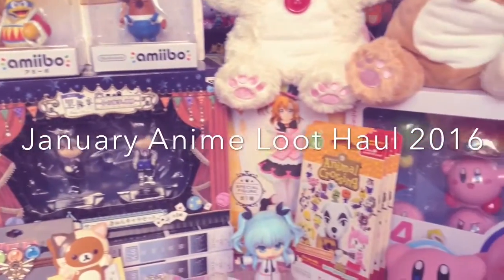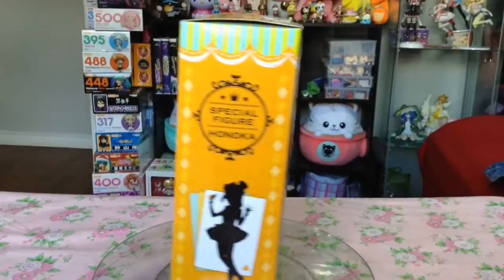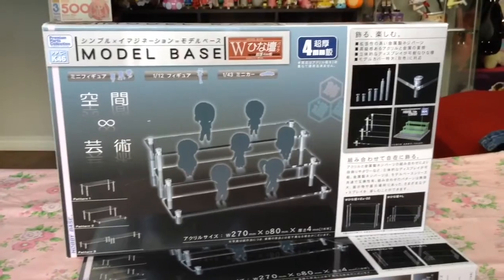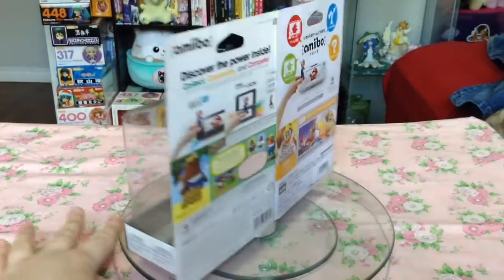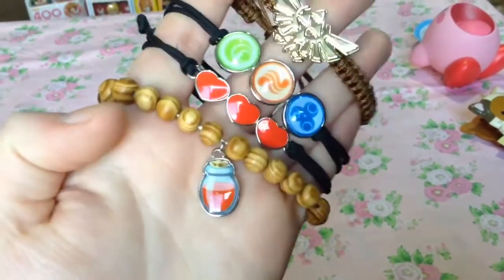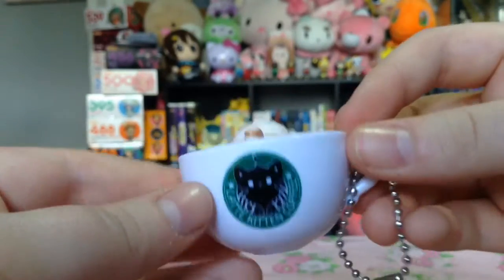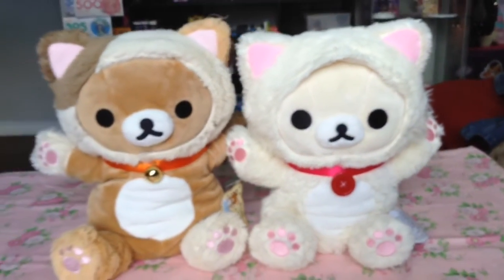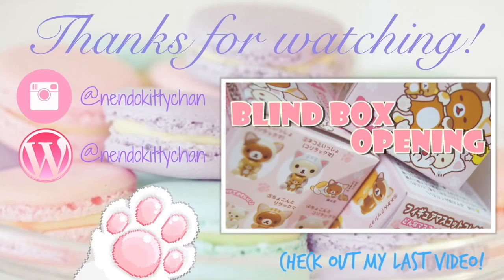January Anime Figure/Loot Haul 2016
It's been a while since my last haul, since I was so good and didn't pre-order anything in December! So I hope you enjoy this lil haul from January, at least Kirby arrived! My pink ball of adorableness!

nendokittychan